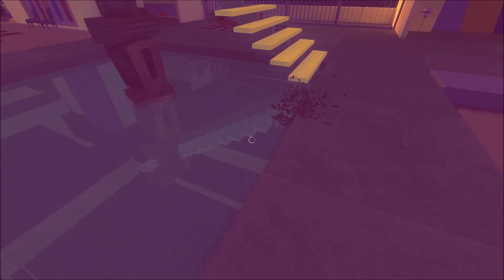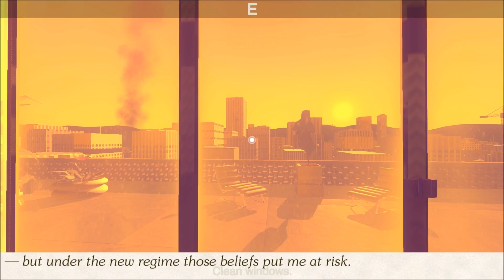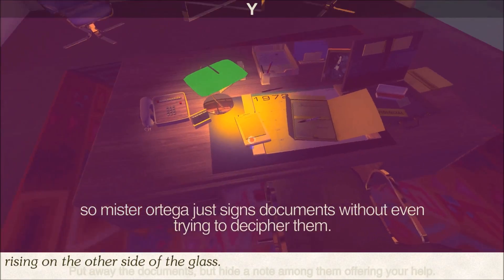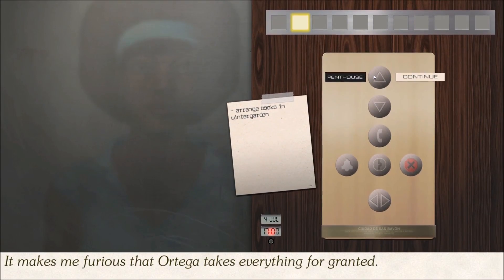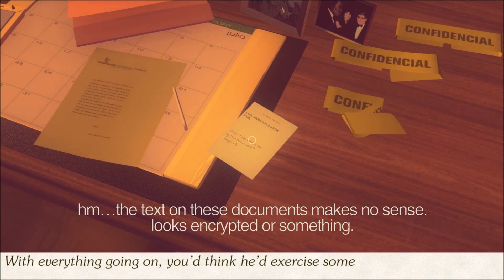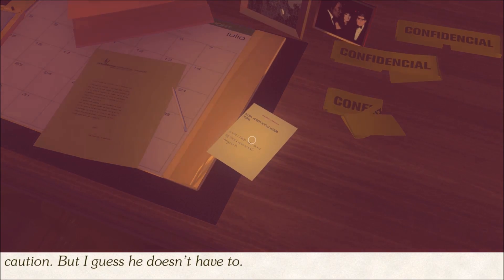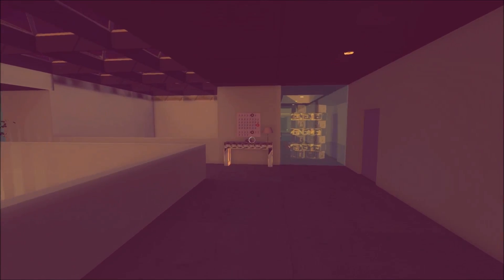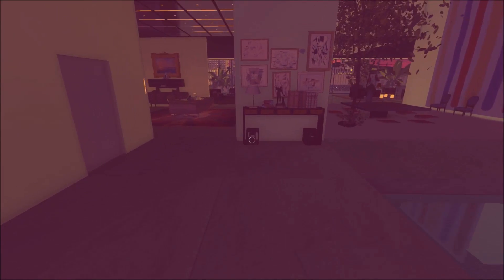Let's Play Sunset - 03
We meet Jerome formally.